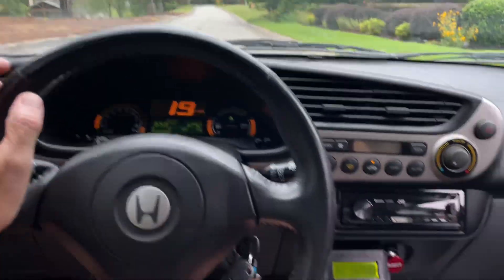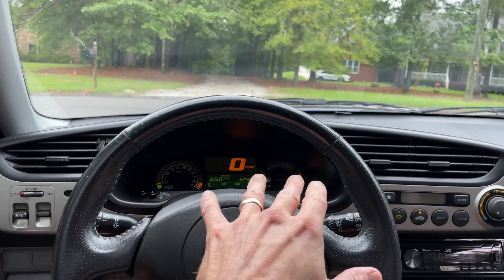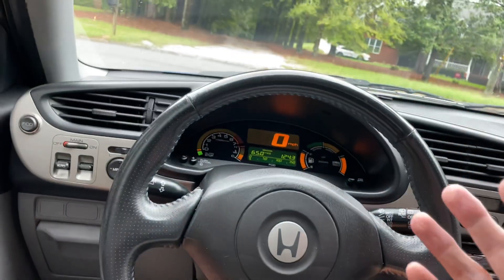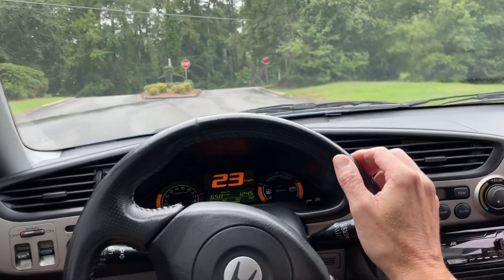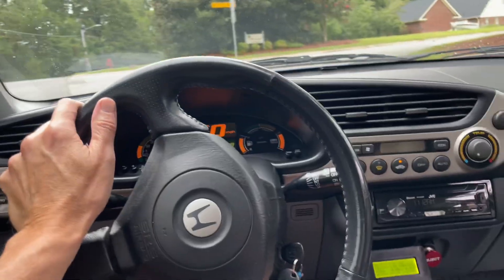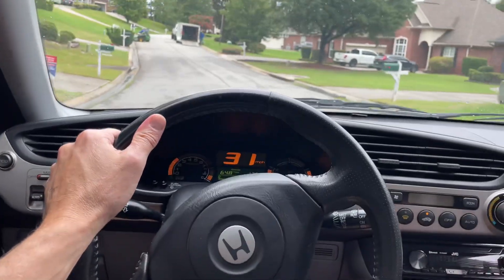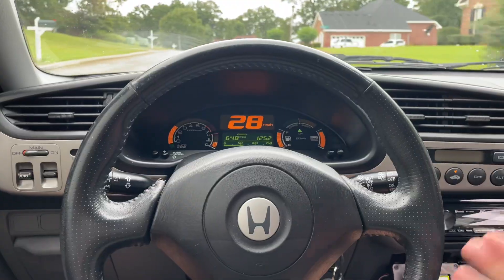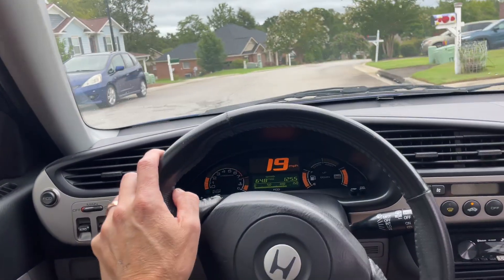QUICK! Honda Insight 5speed: Full manual control of electric motor demo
1:45 for 2nd gear 20-50 pull WOT…

Please visit linsight.org for more info. See my previous videos where I interview the creator (John Sullivan, not God Almighty) and demonstrate the power of lithium equipped Insight.